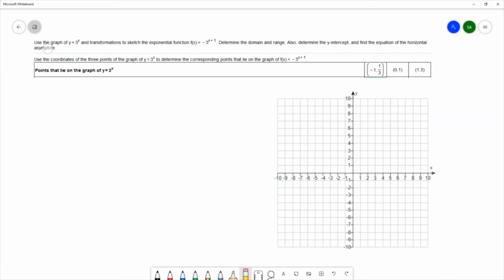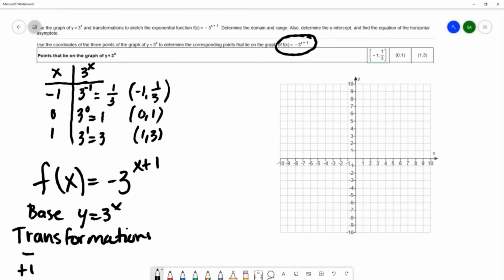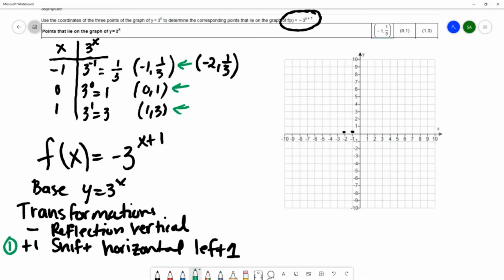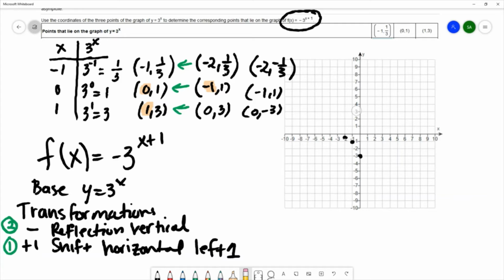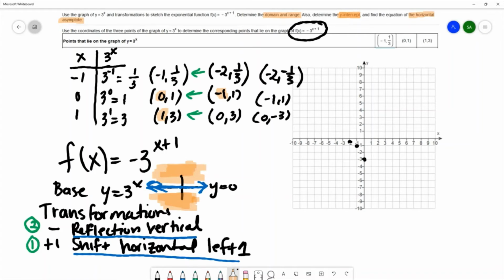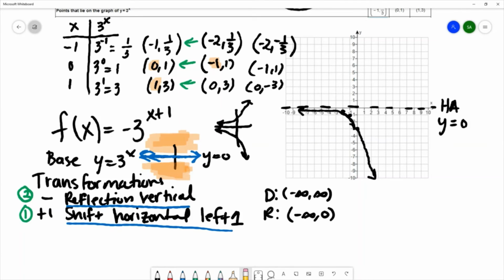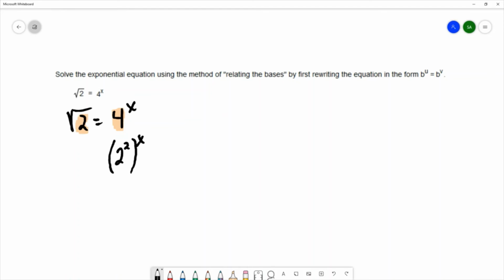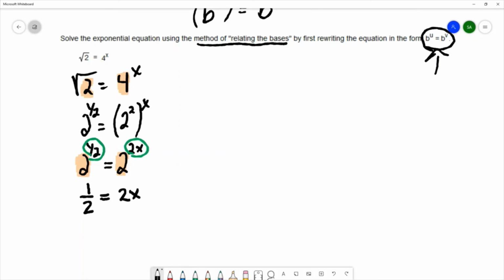Exponential and Logarithmic Functions Extra Practice C